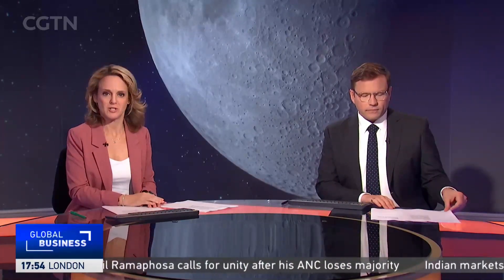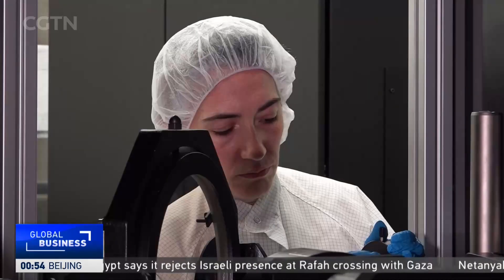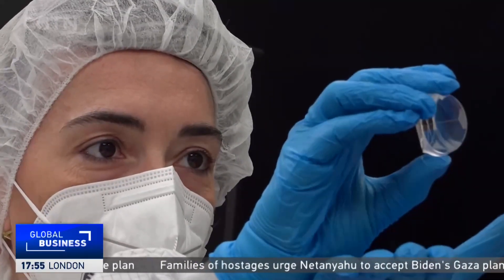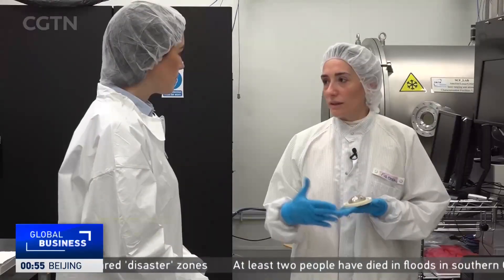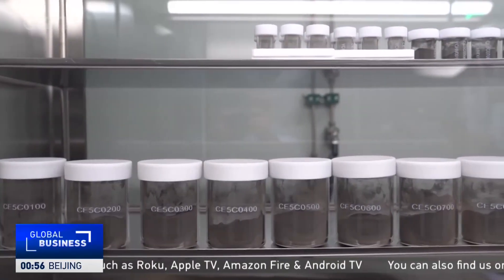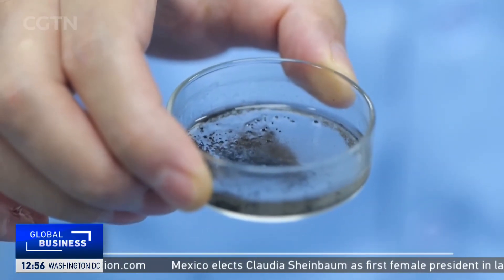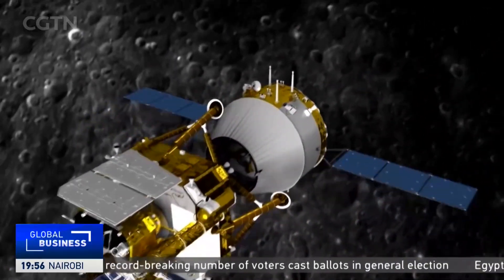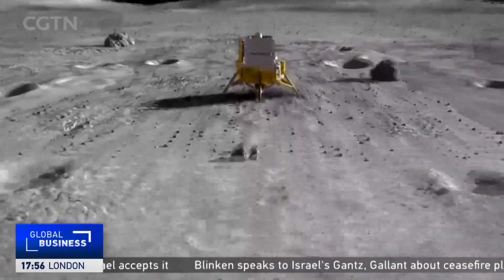Italian scientists take part in Chang’e-6 moon mission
It was a privilege to speak with the Italian scientists involved in China’s latest moon mission.
Chang’e-6 touched down on Sunday, aiming to make history by bringing back the first ever samples from the lunar far side.
My story for @CGTNEurope